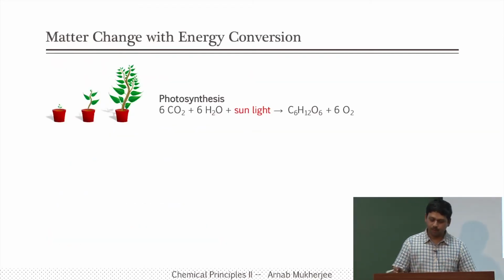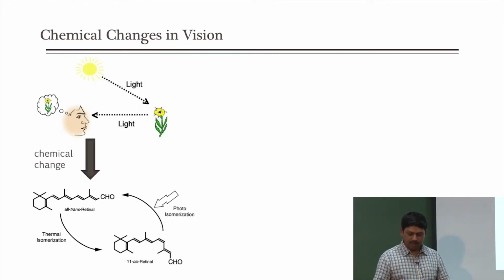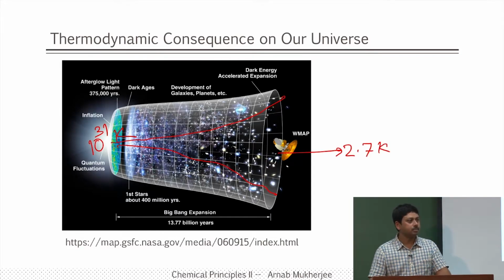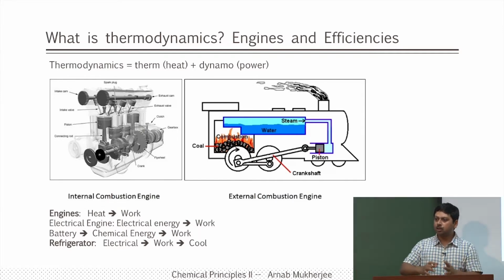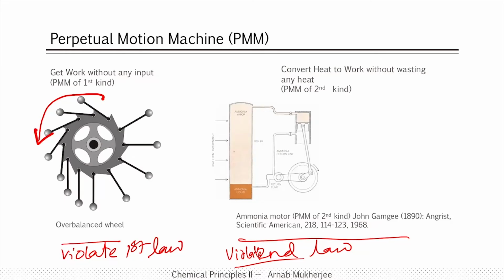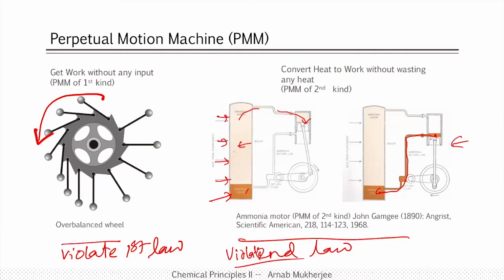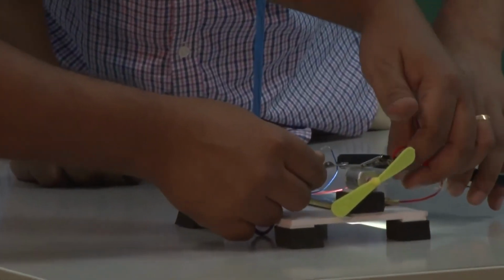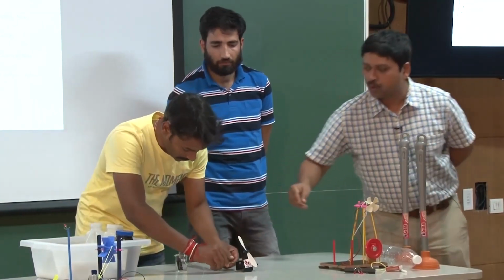Introduction to The Thermodynamics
Subject: Chemistry